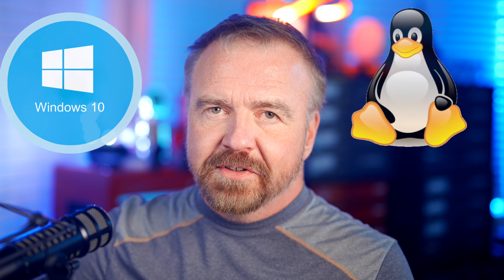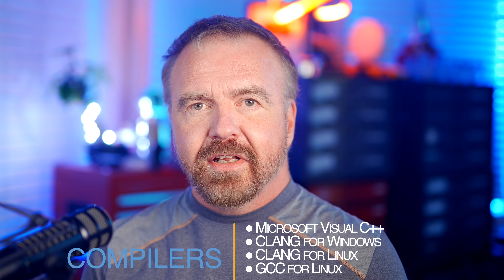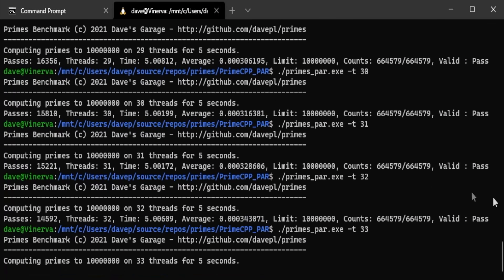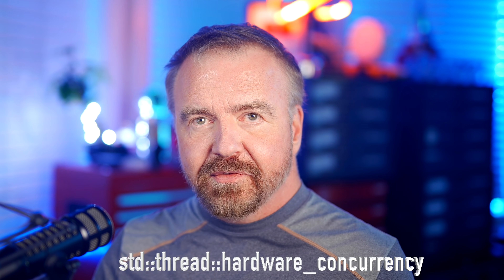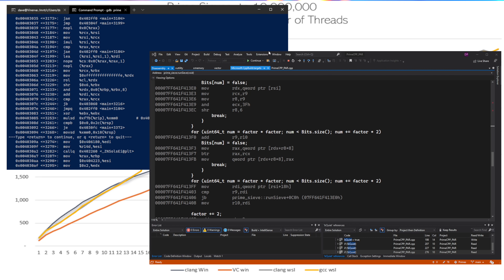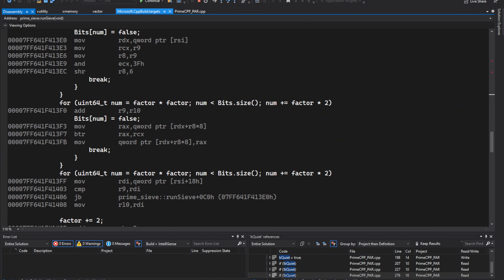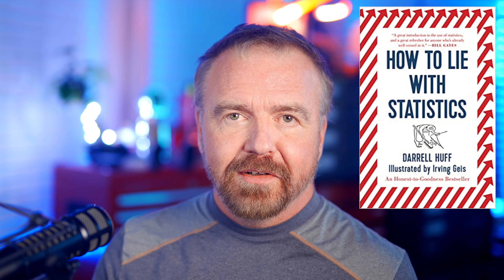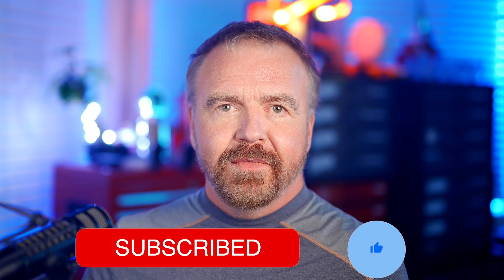Linux v Windows: Which is FASTER? - Software Drag Racing!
Retired Microsoft operating system developer Davepl races Linux against Windows on the latest Threadripper CPUs to determine once and for all which system is actually fastest under maximum load.

Davepl develops a multicore prime sieve capable of solving the primes to a BILLION in under a second - or dozens of times per second on the "big" CPUs!

in the PrimeCPP_PAR folder.

All profits from the sale of Dave's Garage mugs go to Autism Reseach:

"How to Lie With Statistics"